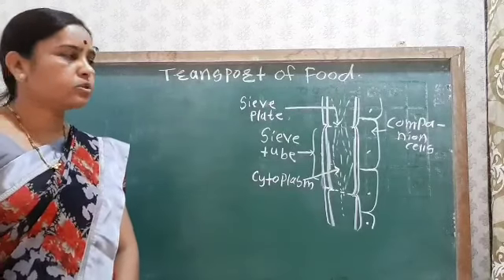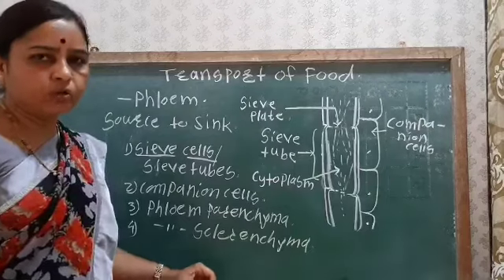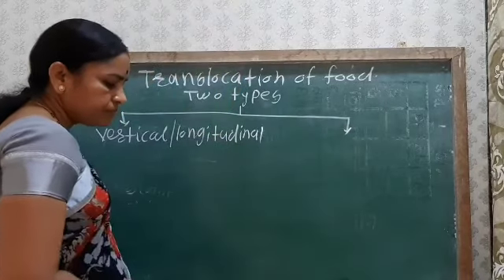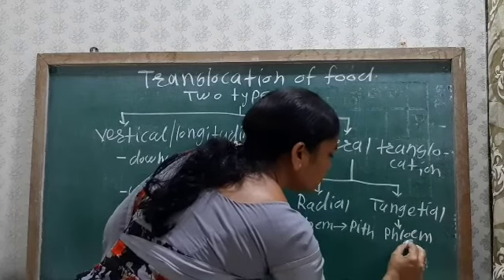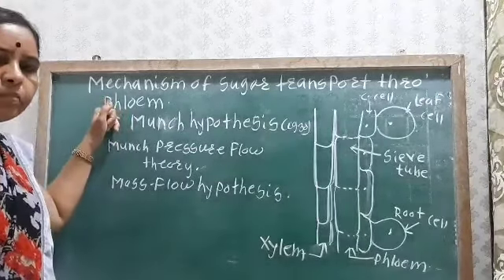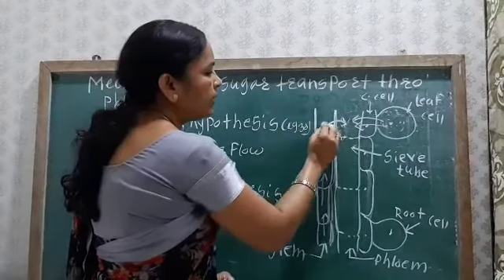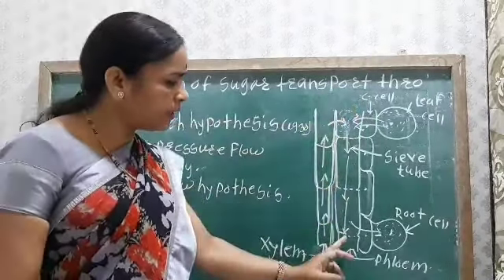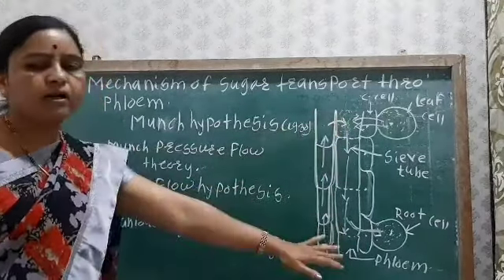Transport of food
S.P.M.C.SHARDANAGAR.BARAMATI